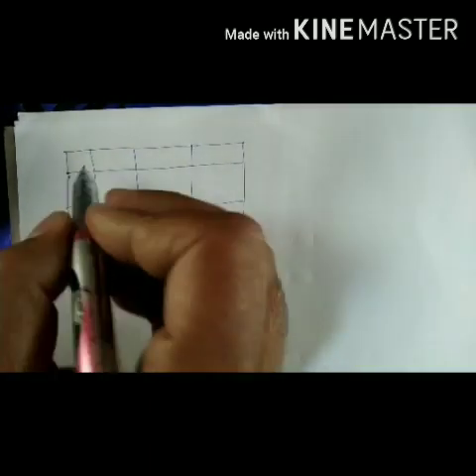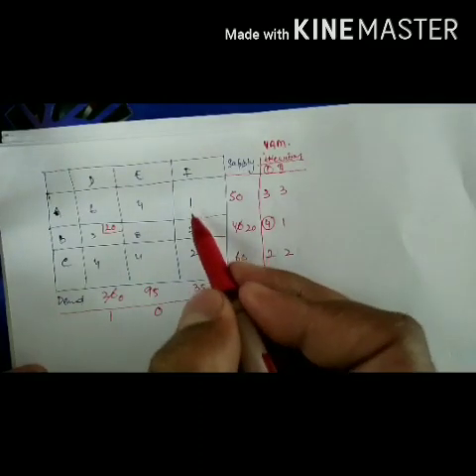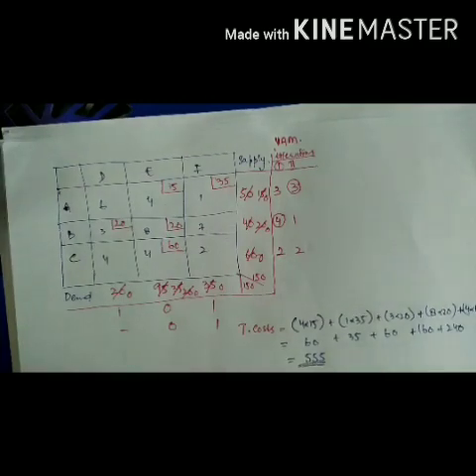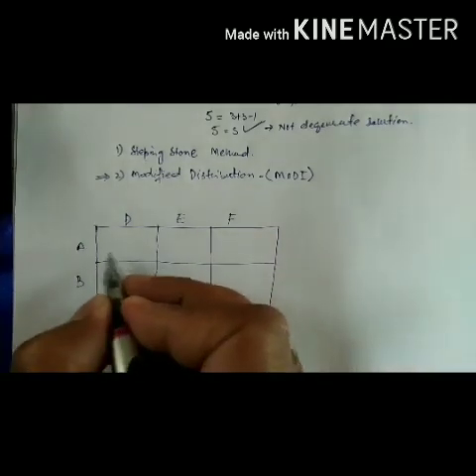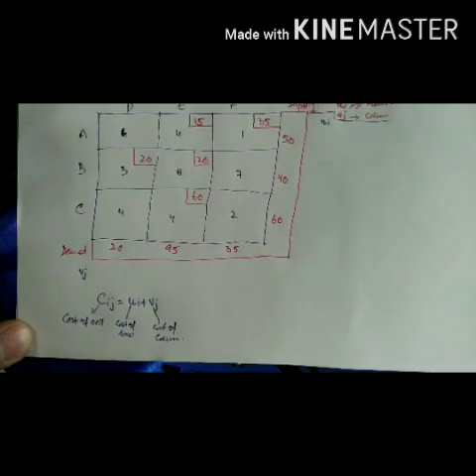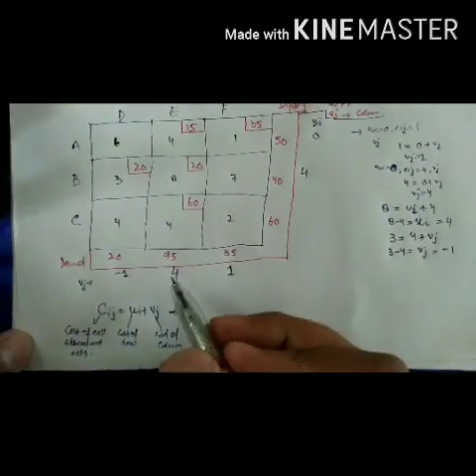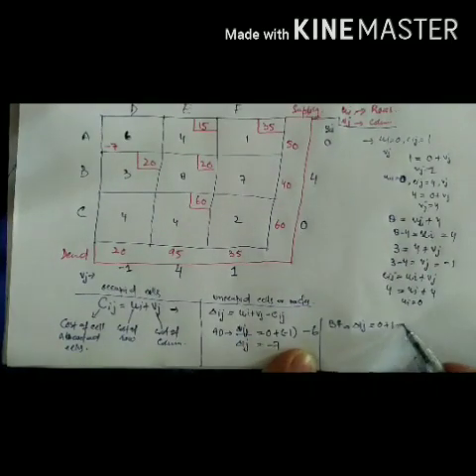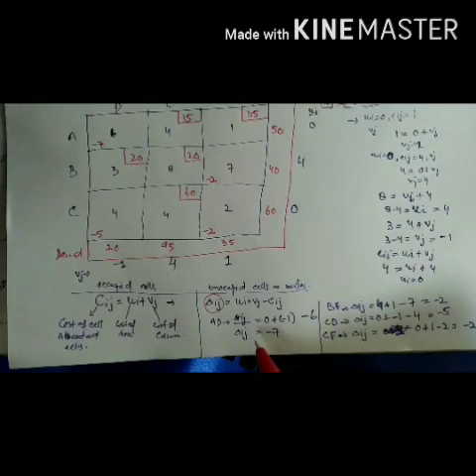Transportation problem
Modified distribution (MODI)